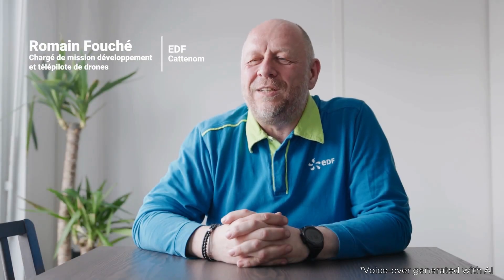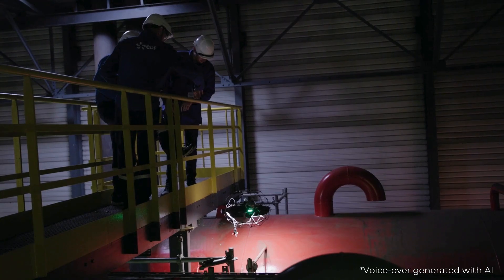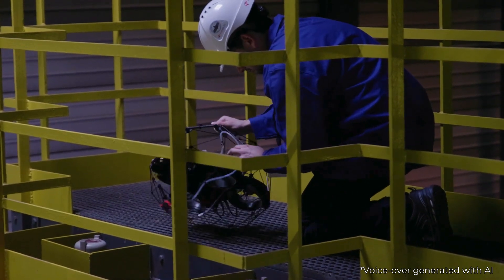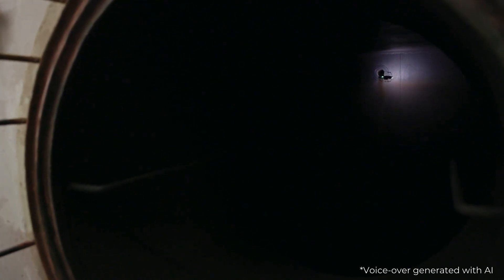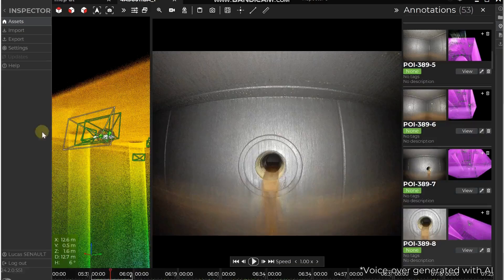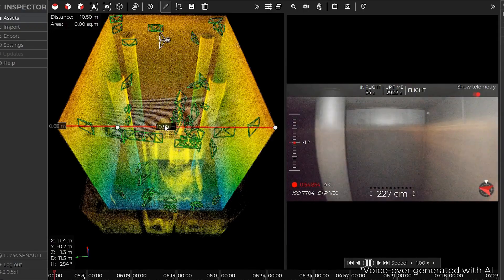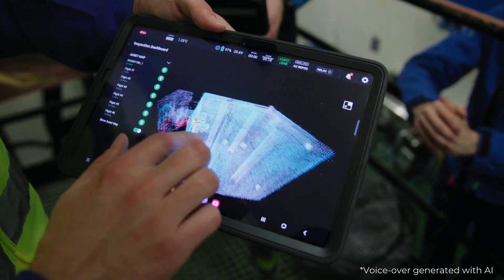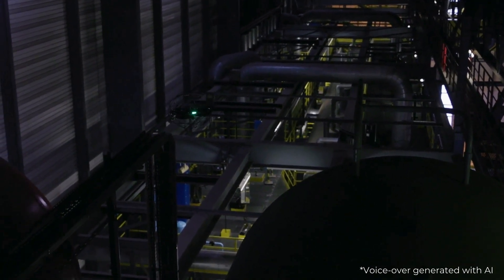EDF explains the power of nuclear inspection drones - the Elios 3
Check out our exciting new collaboration between the EDF Cattenom Power Plant and Flyability's Elios drones. In this video, EDF looks to deploy nuclear inspection drones within their nuclear plant to streamline inspection processes.

Watch this testimonial with Romain Fouché and Anthony Rampello as they explain how nuclear inspection drones are improving the safety of inspections in nuclear power plants by reducing work at height and improving the speed of execution. The use of the Elios 3 drone also allows the EDF nuclear plant to save money and internalize the inspection process.

Sending an inspection team to assess the conditions of an asset is not only dangerous but also time-consuming and expensive. Using a nuclear inspection drone will allow you to avoid unnecessary human exposure to radiation, improve decision-making, and reduce inspection time and cost.

With the Elios 3, EDF can collect visual, LiDAR, and radiometric data, and perform thickness measurements (UT) in complex confined spaces, without exposing humans to radiation or requiring complex structures such as scaffolding. UTM, or ultrasonic thickness measurement, allows for a precise evaluation of the condition of critical materials like reactor vessels, pipes, and other metallic structures. This technology helps detect anomalies, such as corrosion or cracks, before they become major issues, thus ensuring the safety and reliability of nuclear installations.

The RAD Payload, developed in collaboration with Mirion Technologies, allows you to accurately estimate the current and cumulative dose exposure a person would face in every corner of your asset and thanks to the high-quality data collected by the drone you can understand if there is a need to intervene and exactly where and how to act. The Elios 3 was successfully tested in 10,000 R/h conditions and all its components continued to function perfectly after an accumulated dose of approximately 4,000 R.

Trusted by over 80% of nuclear power plants in the US, the Elios was a game changer for the nuclear industry across the globe. Revolutionize your power plant with nuclear inspection drones.